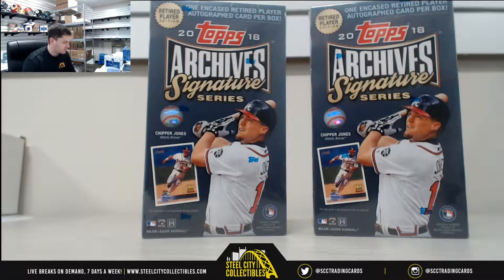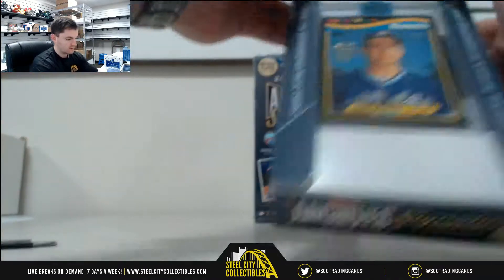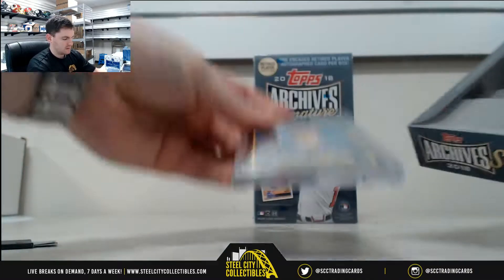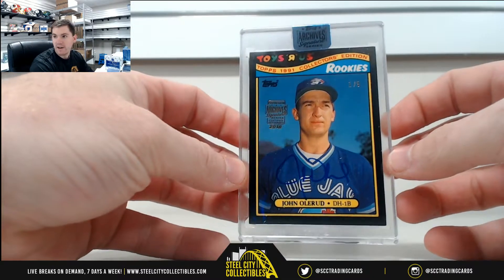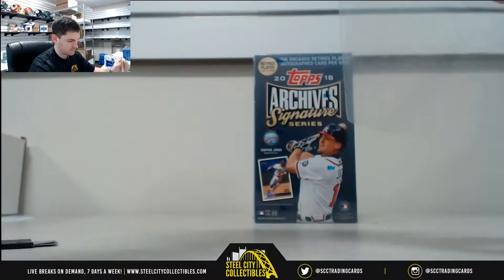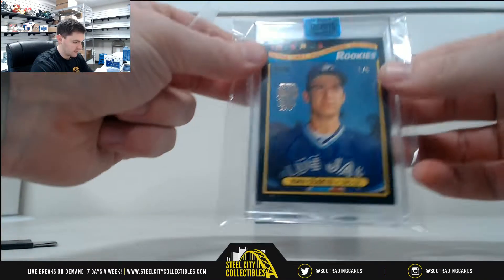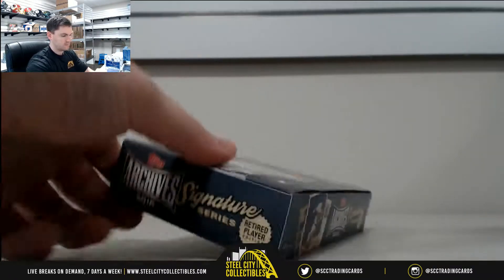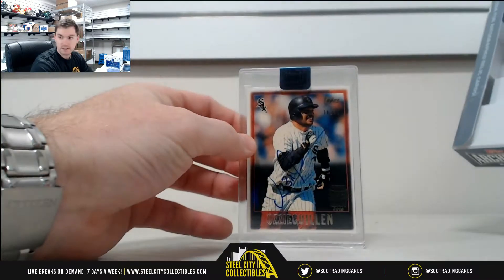2018 Topps Archives Retired Signature Series Hobby Box Live Break x2 - Mark M